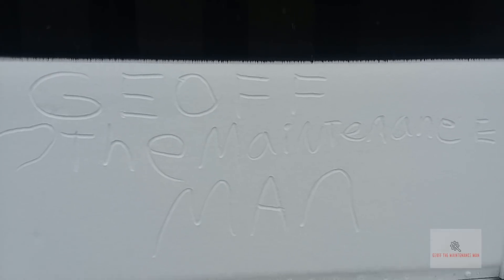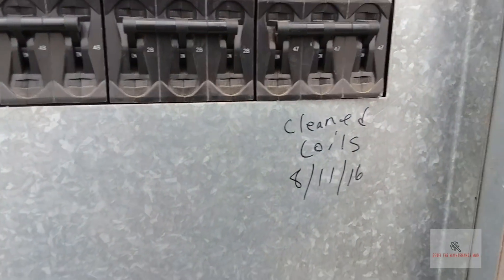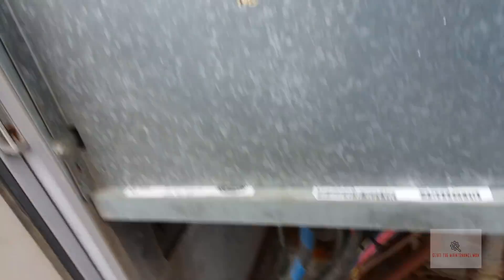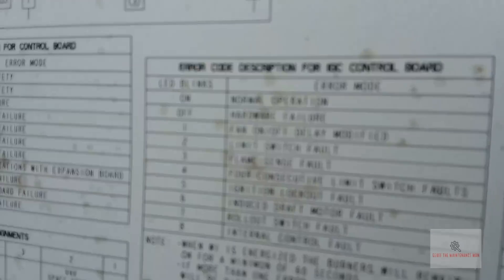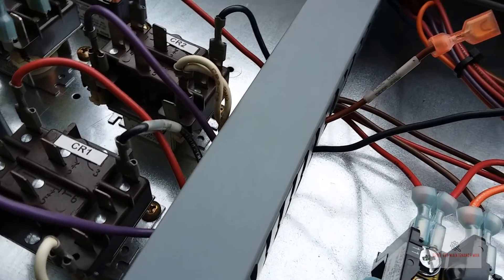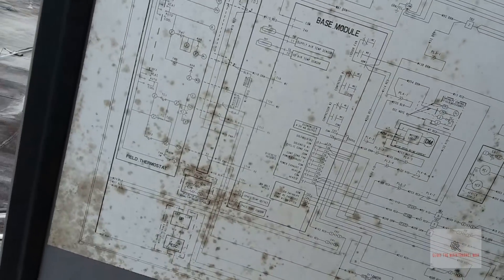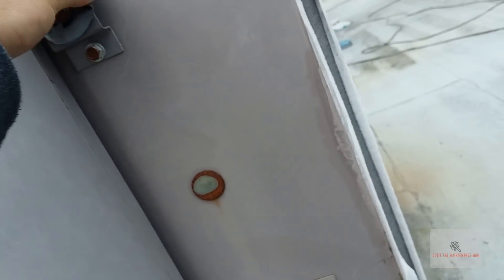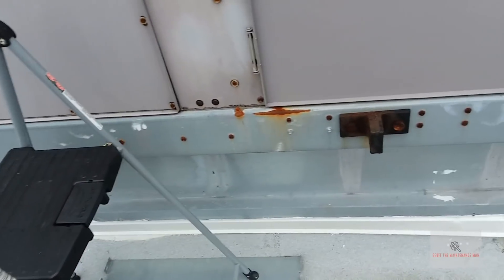CARRIER HVAC Bad Defrost Thermistor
CKT 1 is defrosting so this leads me to believe that the freeze thermostat or (Thermistor) on CKT2 is bad plus it is popped out a little bit and the other one is not. A Quick fix I did was put the thermostat(Honeywell pro 5000 wrong thermostat for this unit BTW ) in 2 heat 1 cool so it would only run the one compressor that was not freezing up and then the heat strips.This seems to work for now till the part comes in. Although I never did check the thermistor with meter I am pretty sure that it is the corporate. Thanks for coming along.